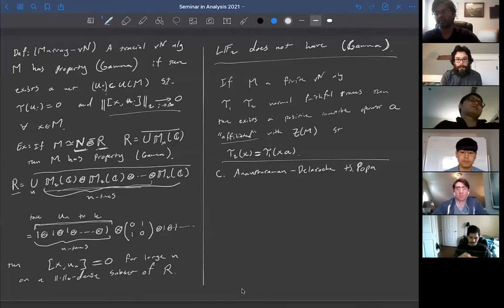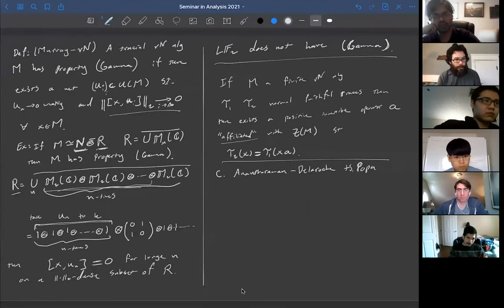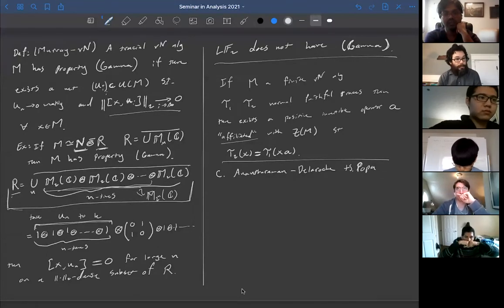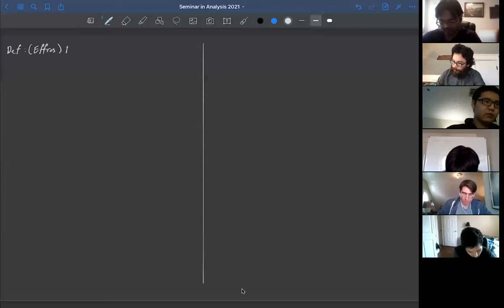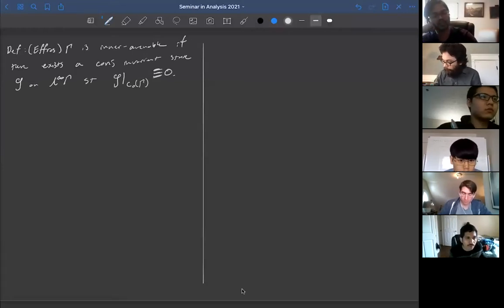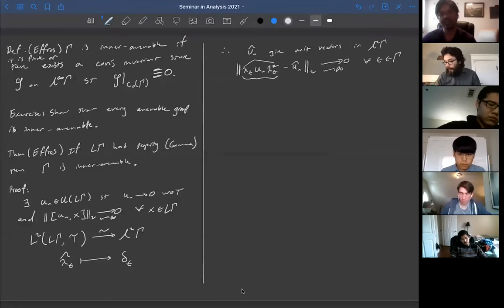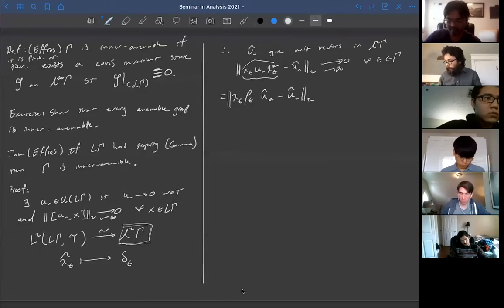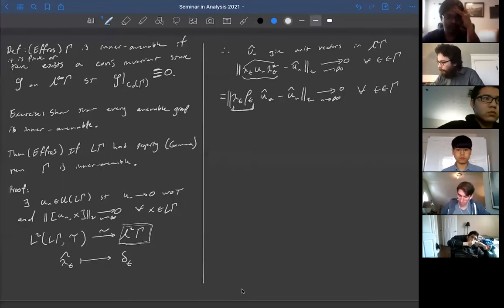Lecture 16 - Operator algebras and acylindrically hyperbolic groups